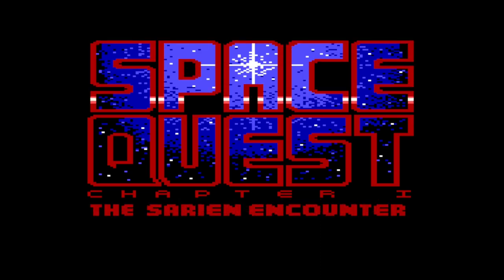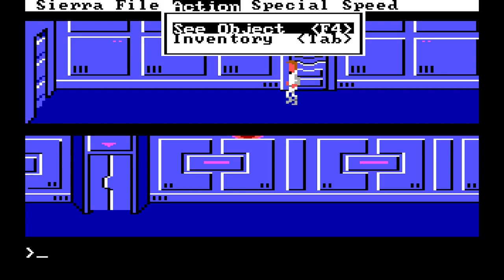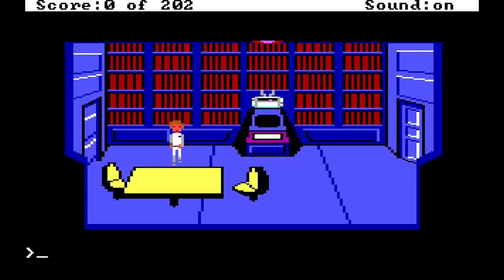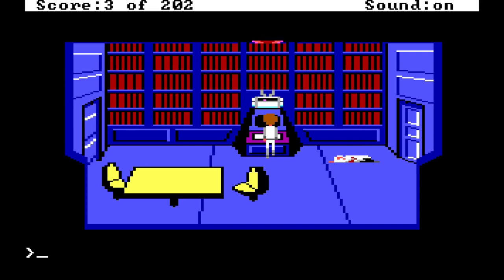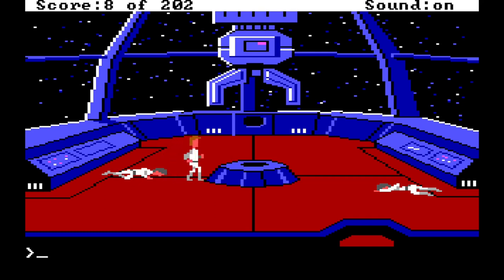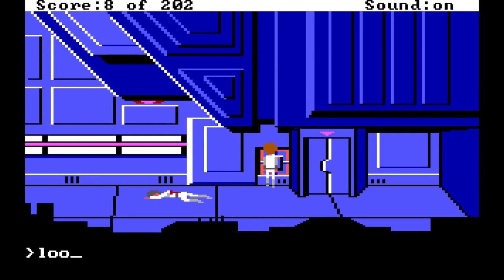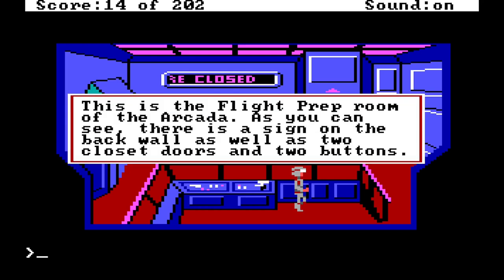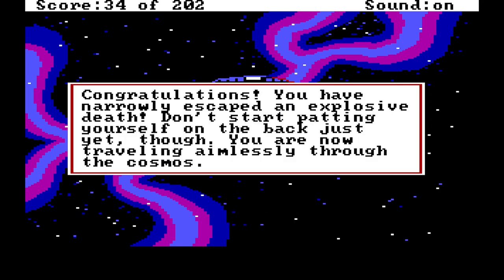Let's Play Space Quest I #01 - What if You Go Back in the Closet?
This is the first episode of my rediscovery playthrough of Space Quest I (for MS-DOS, 1986), the first adventure game I ever played.

This episode, we wake in a closet to find everything is in dire peril! Can we, humble space janitor, escape to safety??

No spoilers please, I'll try to work out what I can't remember!